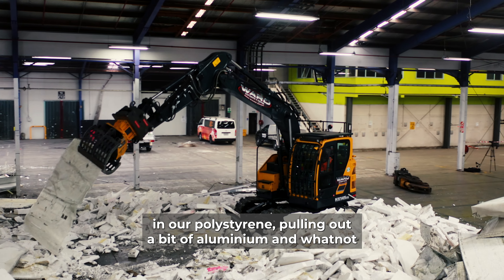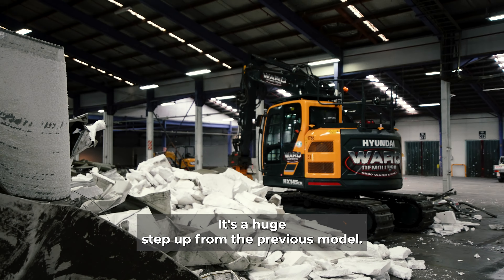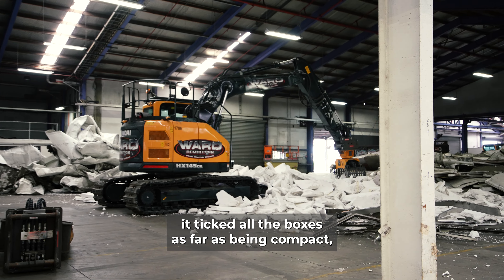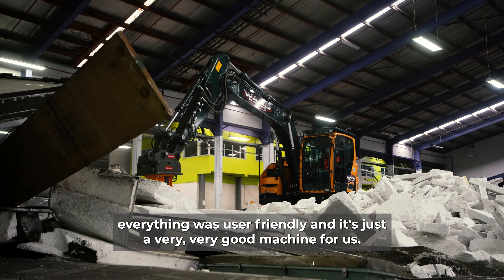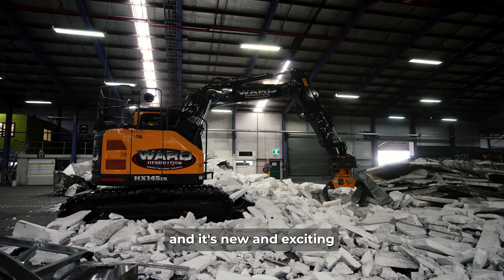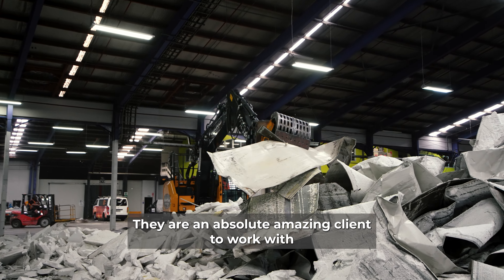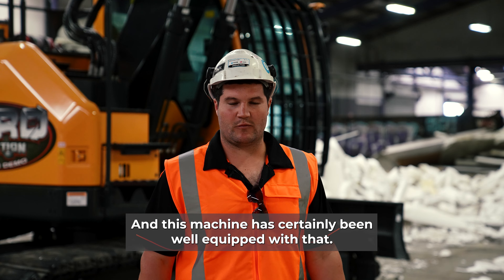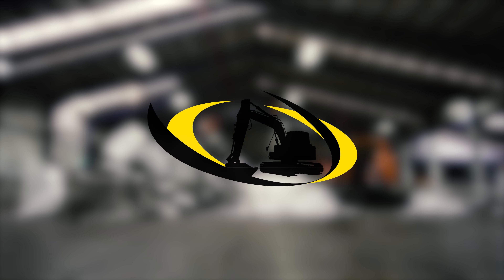Porter Equipment | Ward Demolition's Hyundai HX145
Since the delivery of their new Hyundai HX145, Ward Demolition in Auckland have been blown away with the machine's capabilities on site. With its smooth handling and great fuel consumption, this machine is now Ward's newest frontline machine, paired with the latest attachments and technology, watch how the new HX145 is handling itself on the job.